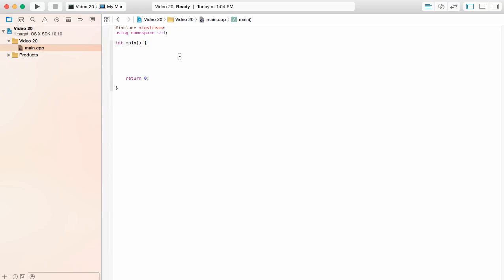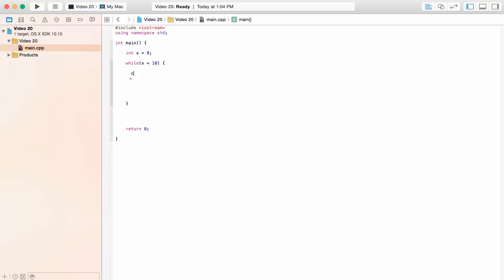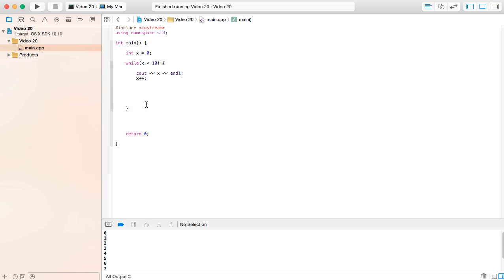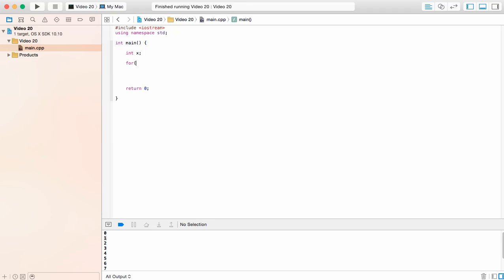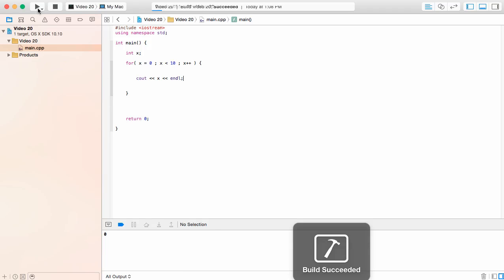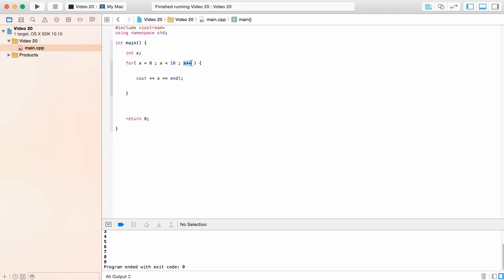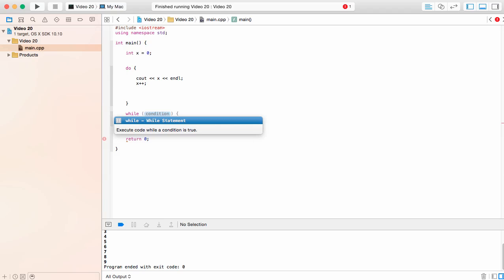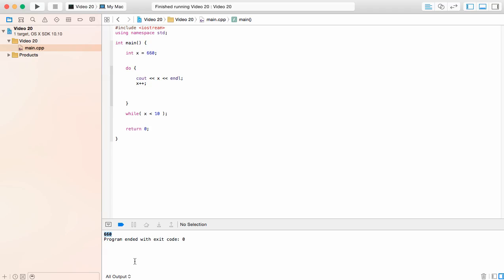Review of all Loops - C++ Programming Tutorial #20 (PC / Mac 2015)